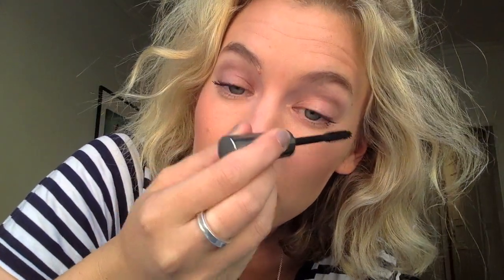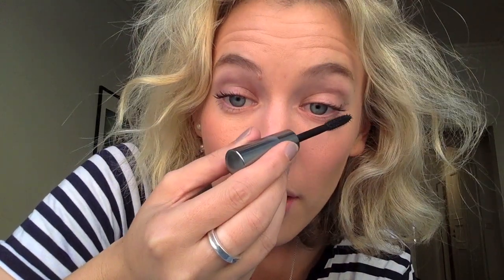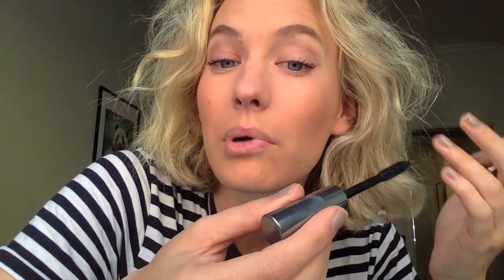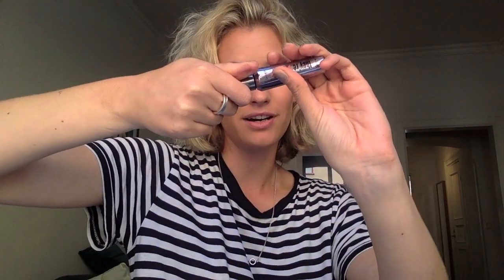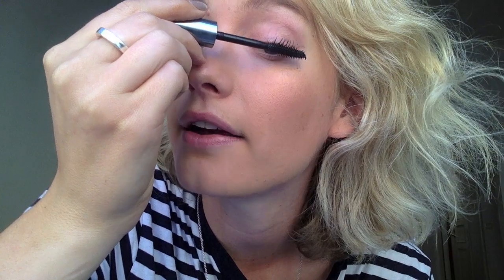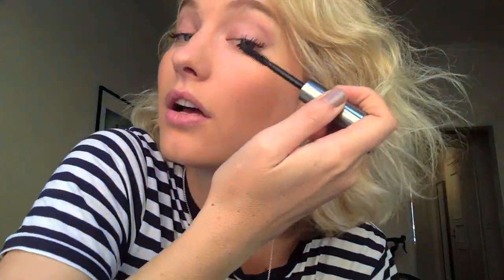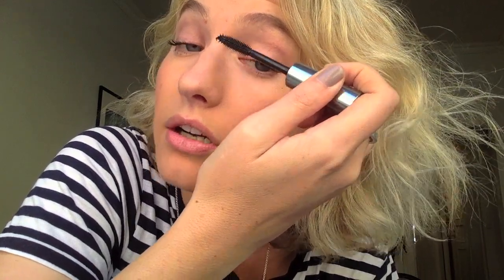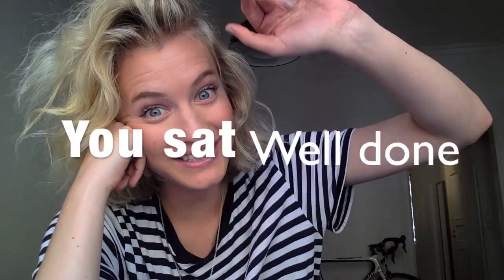How To Do Your Make Up Like A Model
Ok, so I'm both lazy and terrible when it comes to doing my make-up. People look better without wearing much anyway - and that goes for everyone, not just models.